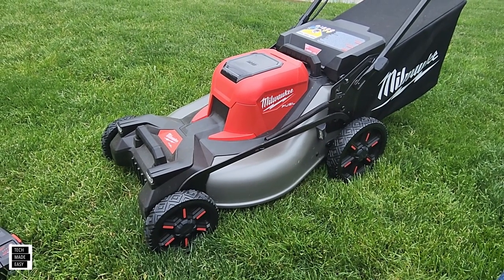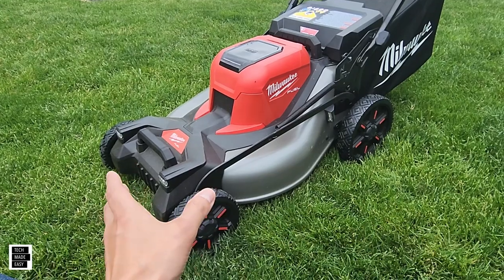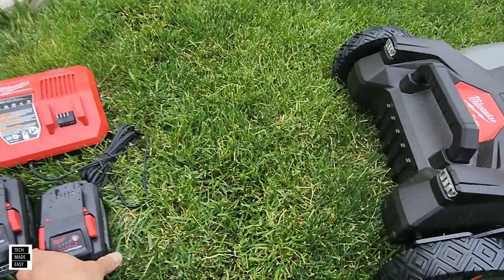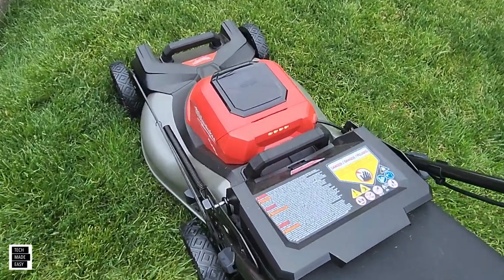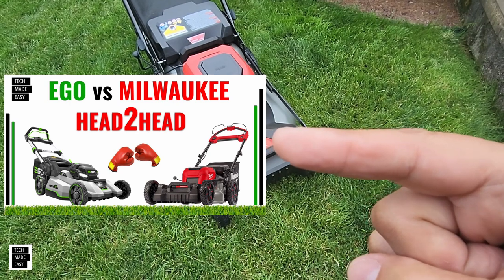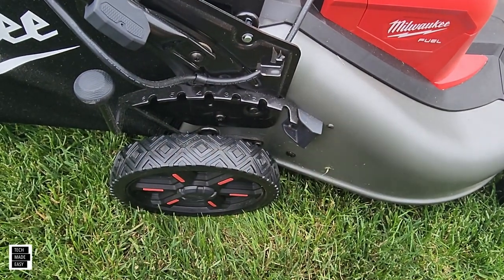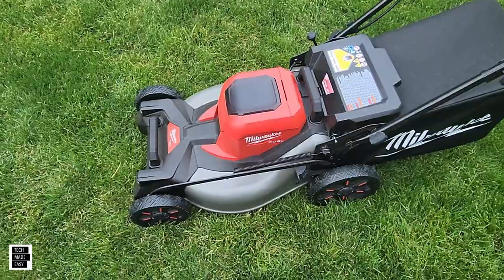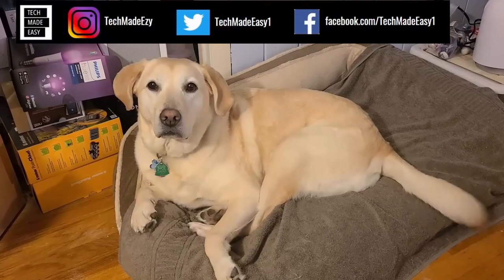Milwaukee M18 Mower 1st Impression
milwaukee m18 mower
milwaukee mower
milwaukee m18
milwaukee m18 fuel mower

Say Hi !

Intro Outro and other Music Credit:
Artist:  Causmic
Other Music:
Song Meet & Fun!
Artist: Ofshane
Song: She No Dull Beat
Artist: Nana Kwabena